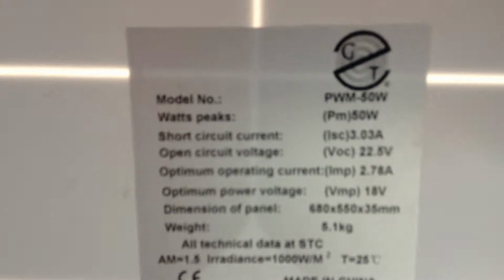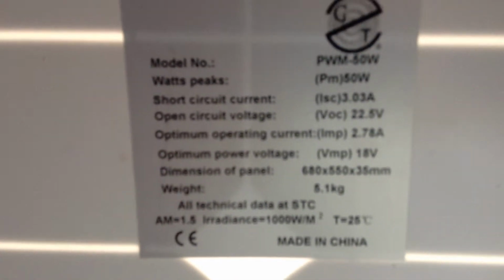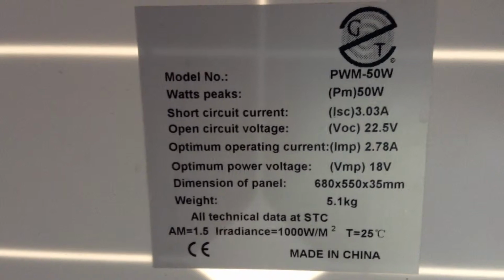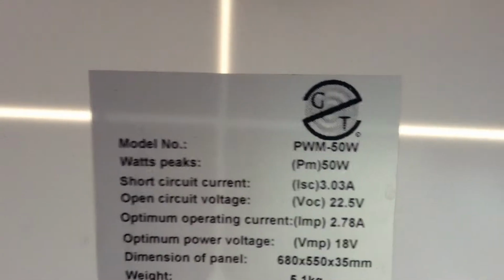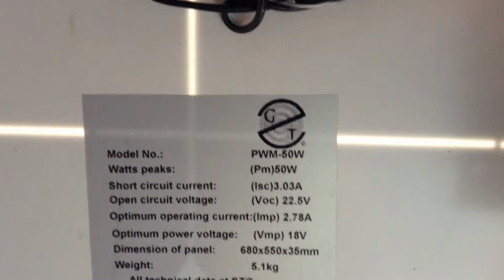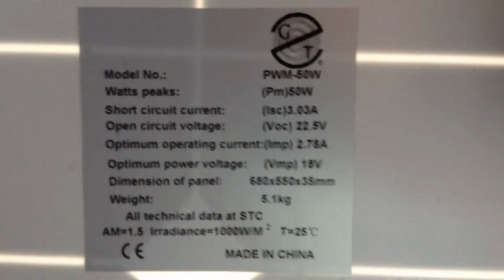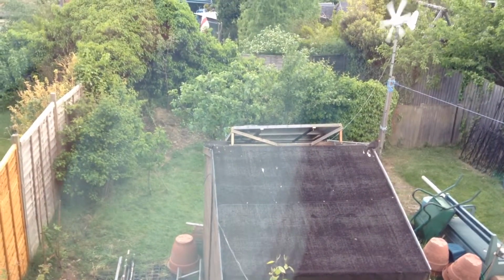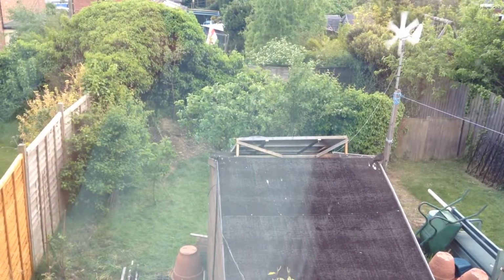Sun 17th May. Solar panel information video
A video about different types of solar panels, and what the ratings mean on that spec label on the back of the panel.

Solartiger